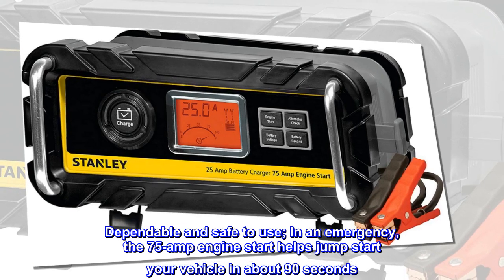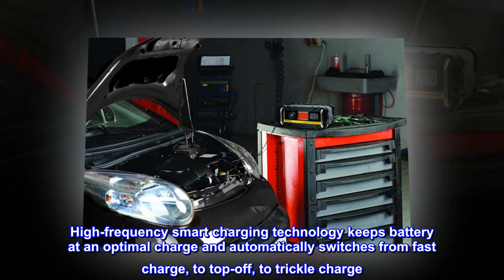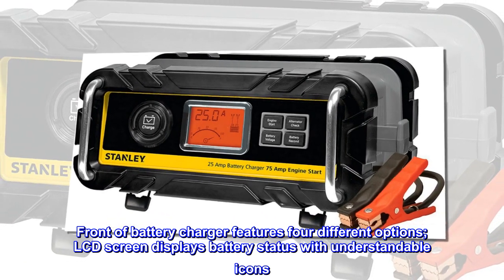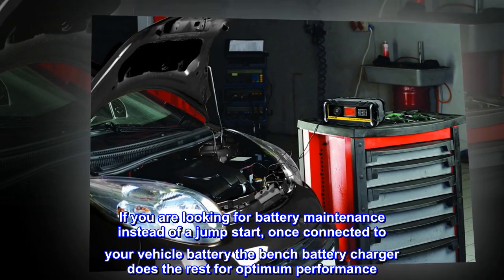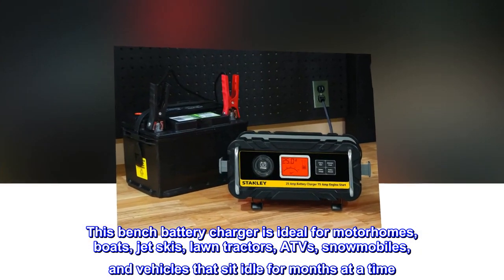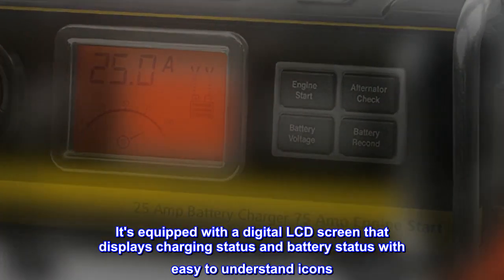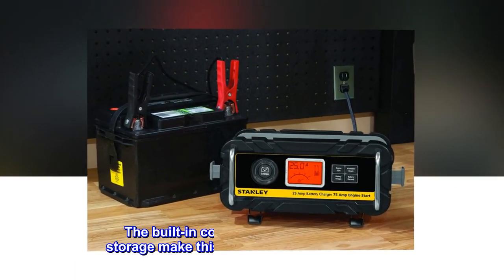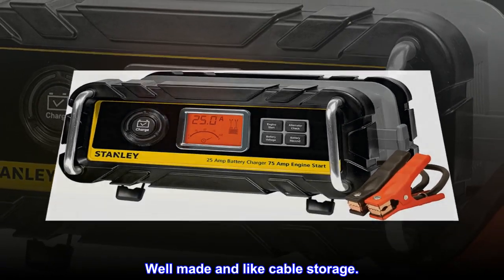STANLEY BC25BS Smart 12V Battery Charger for Car/Marine Charging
Dependable and safe to use; In an emergency, the 75-amp engine start helps jump start your vehicle in about 90 seconds
Successfully maintains the battery on any AGM, GEL, or WET automotive or marine 12V battery with the push of a button
High-frequency smart charging technology keeps battery at an optimal charge and automatically switches from fast charge, to top-off, to trickle charge
Allows you to monitor and charge your battery in the quickest and safest way possible; Provides extended longevity
Front of battery charger features four different options; LCD screen displays battery status with understandable icons
The STANLEY BC25BS bench battery charger features a 75 amp engine start, which helps start your vehicle in about 90 seconds. If you are looking for battery maintenance instead of a jump start, once connected to your vehicle battery the bench battery charger does the rest for optimum performance. Our fully automatic high frequency maintenance charger delivers 3-stage charging and automatically switches from fast charge to top-off to trickle charge. This bench battery charger is ideal for motorhomes, boats, jet skis, lawn tractors, ATVs, snowmobiles, and vehicles that sit idle for months at a time. It is able to charge and maintain any AGM, GEL, or WET automotive or marine 12V battery. It's equipped with a digital LCD screen that displays charging status and battery status with easy to understand icons. It also features a patented alternator check to evaluate the battery voltage under load to indicate if the alternator is maintaining battery level. This battery charger eliminates the need to manually input settings like battery type and size, and charges up to 40% faster than other conventional chargers. The built-in cord, cable wrap, and clamp storage make this battery charger easy to use and store. It is also California Energy Commission (CEC) compliant and ETL Certified for performance and safety.

Well made and like cable storage.